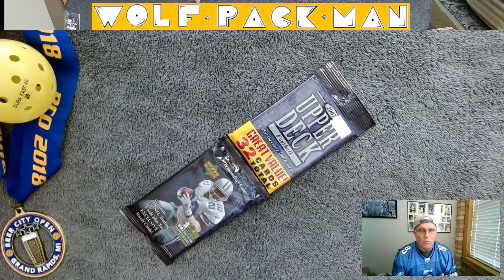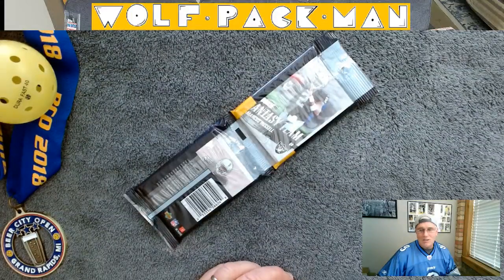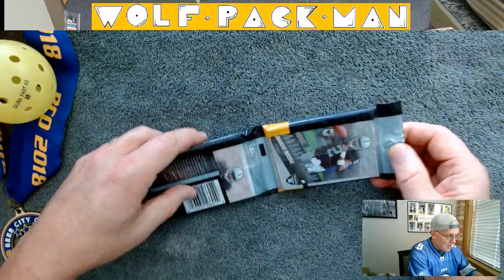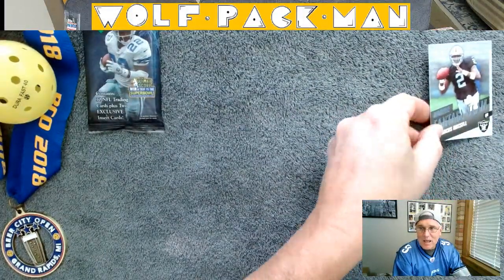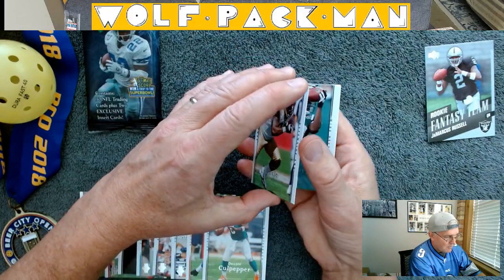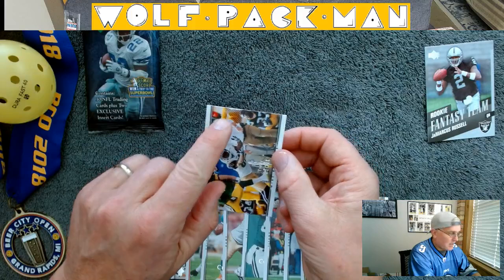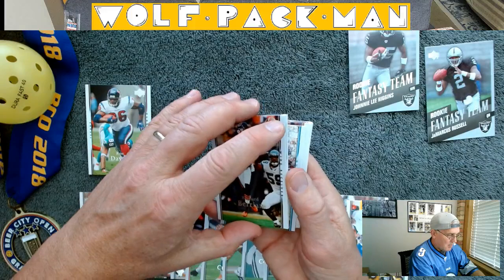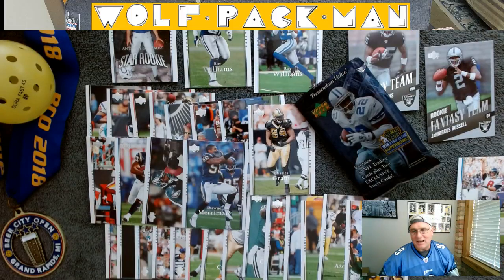2007 UPPER DECK EMMITT SMITH FOOTBALL PACK! Pulled a JAMARCUS RUSSELL ROOKIE CARD!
2007 Upper Deck Football rack pack to open.

Emmitt Smith on the front. Love it!

A JaMarcus Russell Rookie Card peaking through
the back which is probably why I bought the pack.
He was going to be the next big thing. Just goes
to show, right?

300 cards in the entire set.
22 HOFers but 100 rookies cards including
Calvin Johnson, Garrett Wolfe,
Eric Weddle who just won a superbowl, Brady Quinn,
Adrian Peterson and Marshawn Lynch.

Found: JaMarcus Russell rookie card!